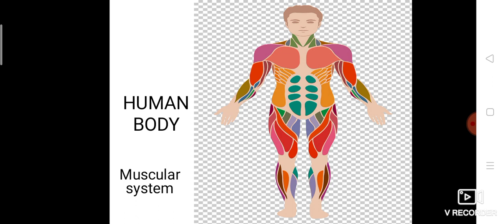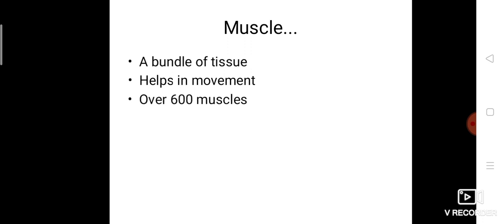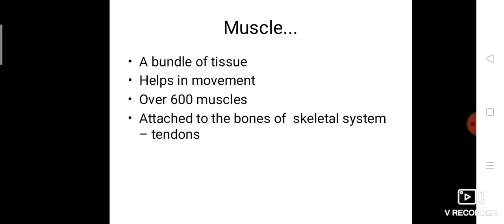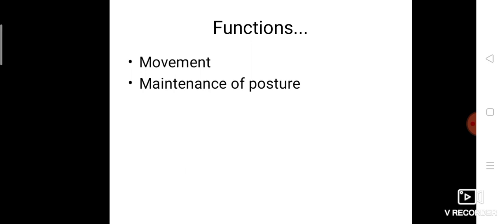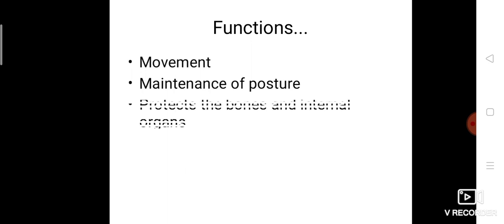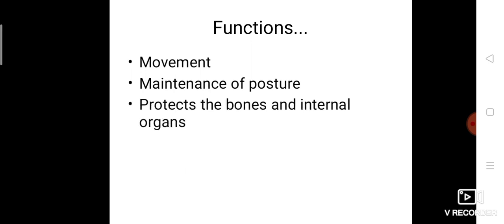Human body- muscular system- grade 3